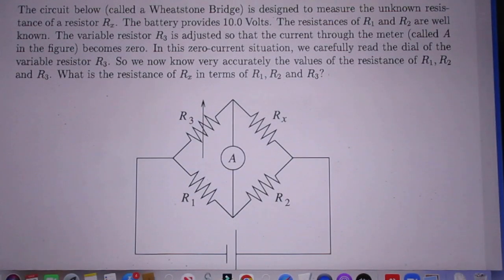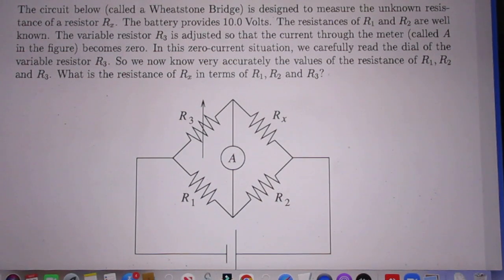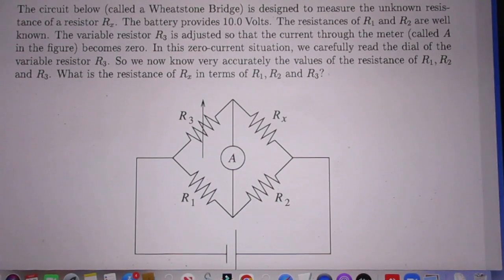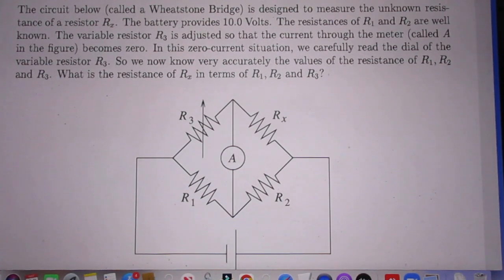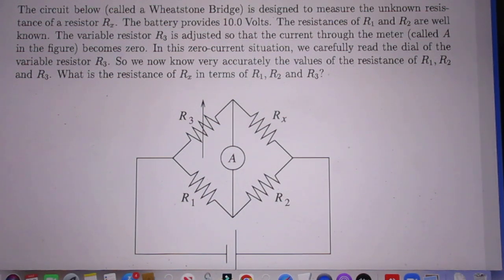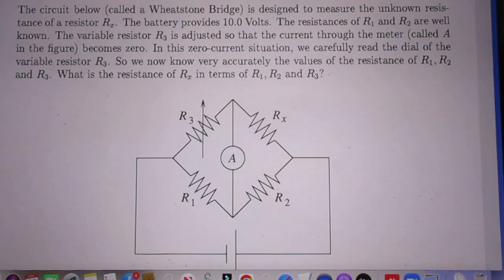Problem 144 - Wheatstone Bridge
simple highschool problem